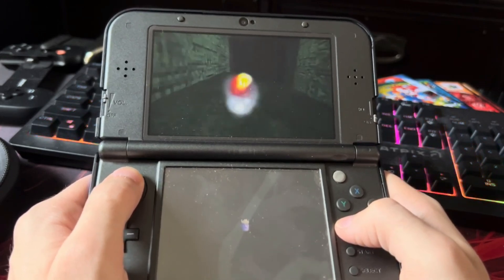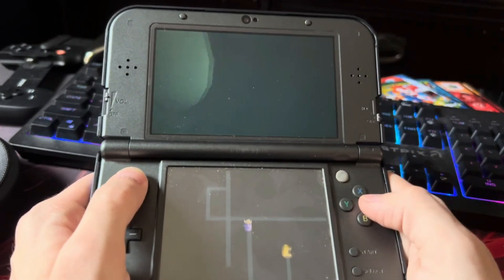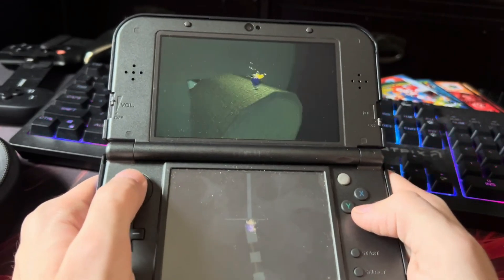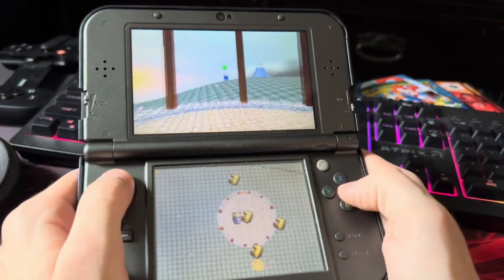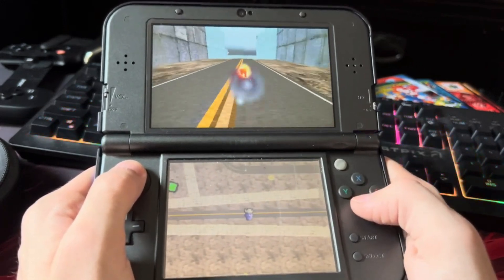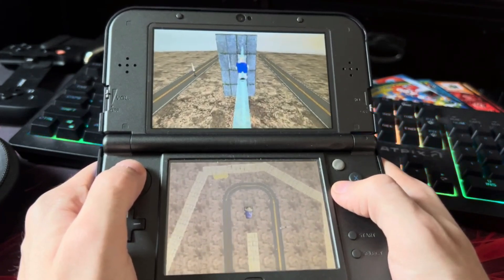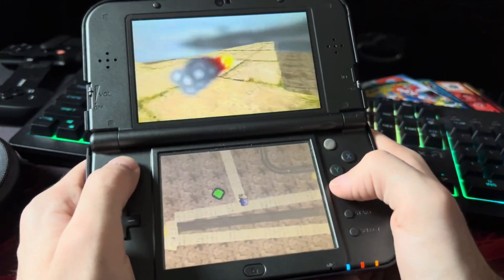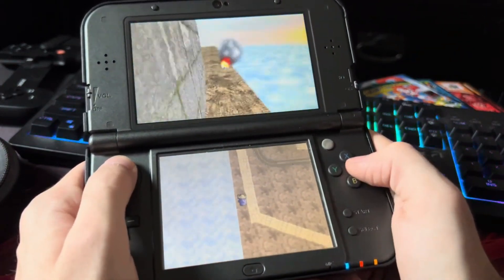Harold Reborn Review (3DS)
A sequel to the critically acclaimed 3ds game of all time. a huge hub world with new stuff to do and new power ups. take harold on a adventure you'll never forget.